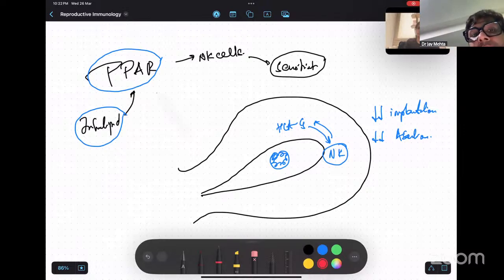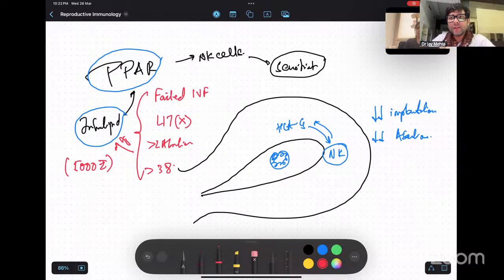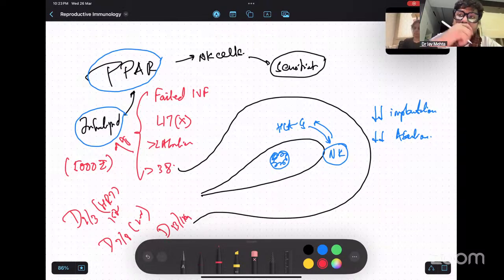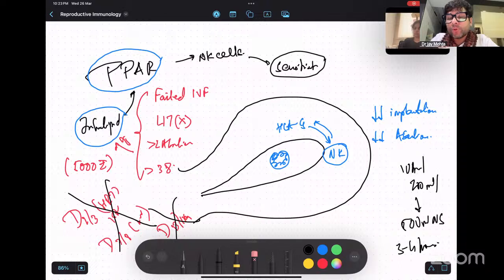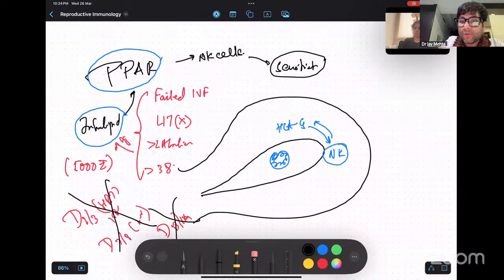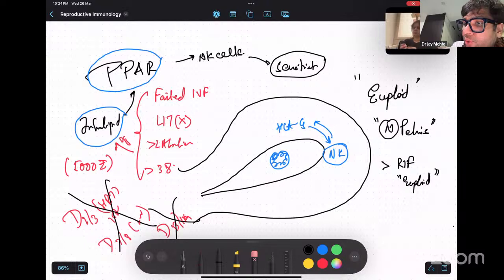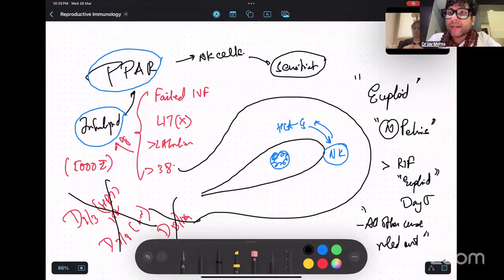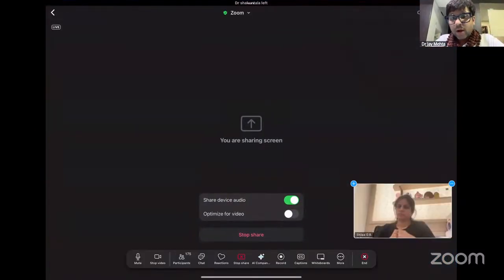Reproductive Immunology Masterclass 3- Intralipids